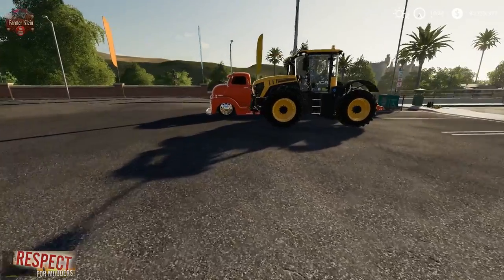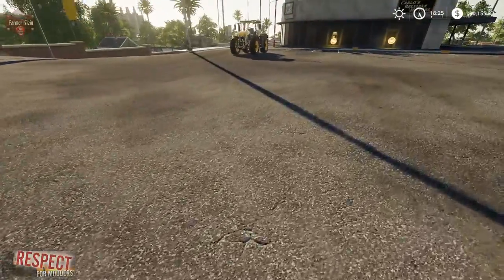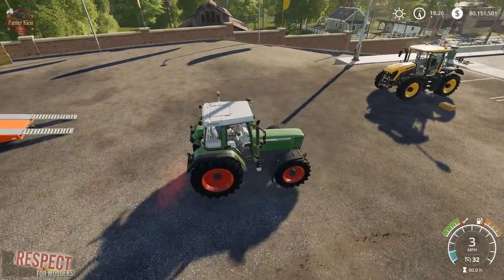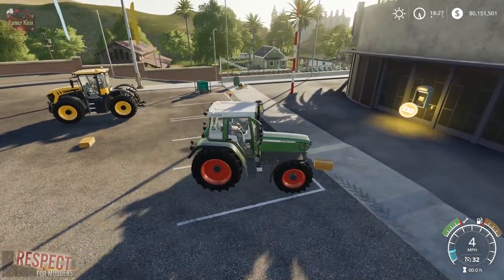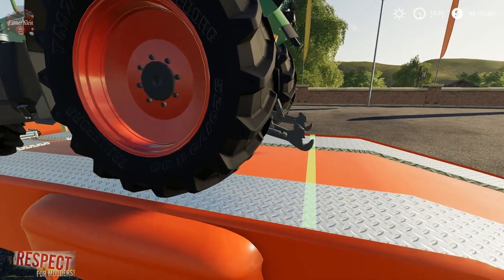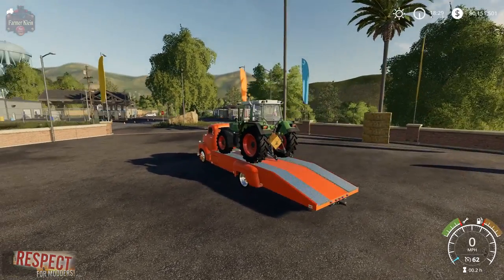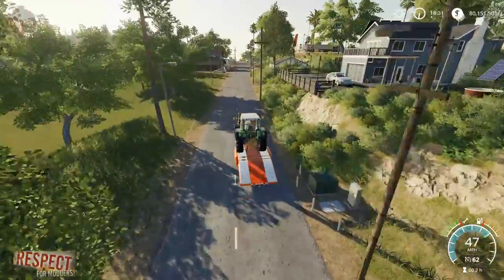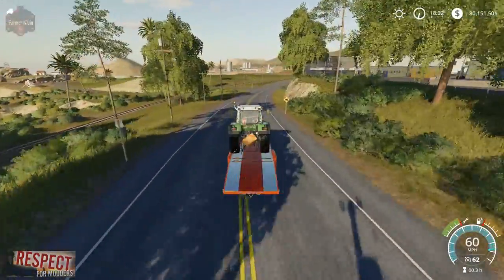Mod Review - Attachable and Strapable Box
This is an egg box that attaches to the trailer attachment point on tractors/trucks and other vehicles and allows one to strap down using tension straps.